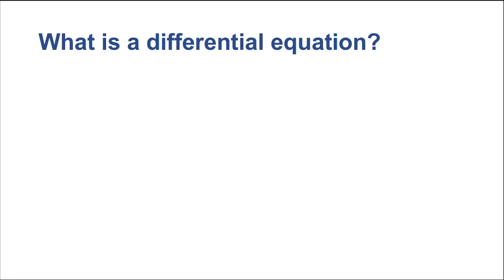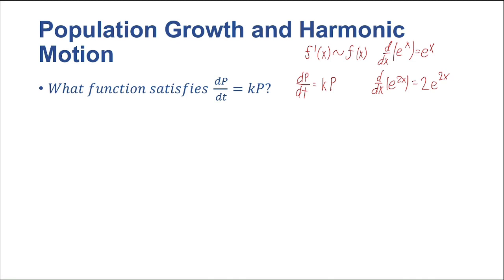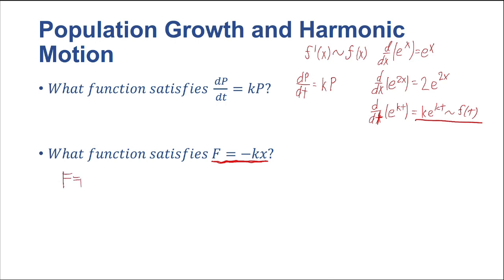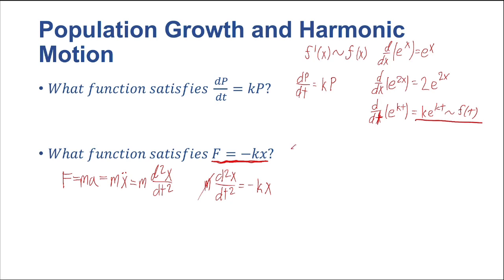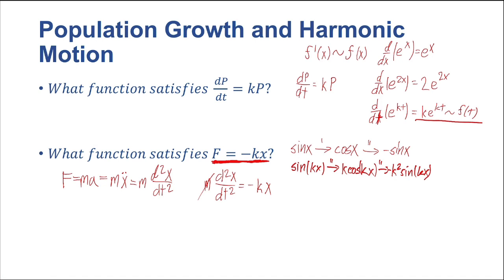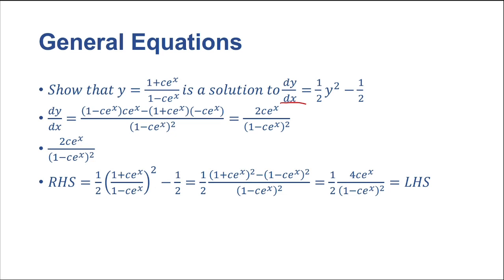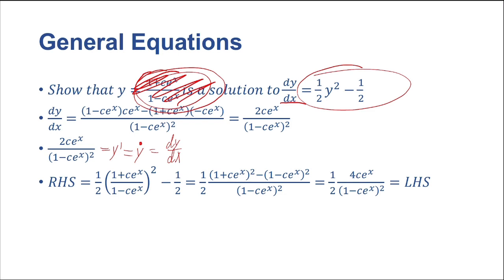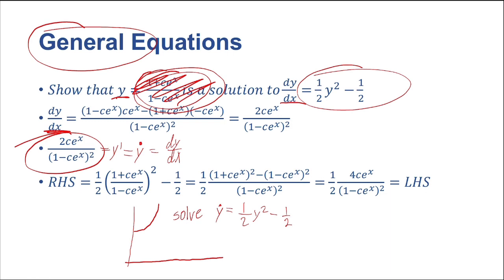Introduction to Differential Equations (SC-104)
Today we will begin talking about differential equations moving away from the integral calculus that we have been spending our time on.

Lecture: Introduction to Differential Equations (104)
Course: Single Variable Calculus
Unit: Differential Equations